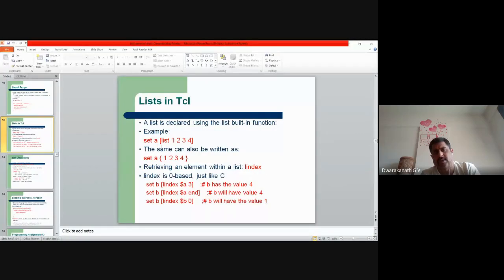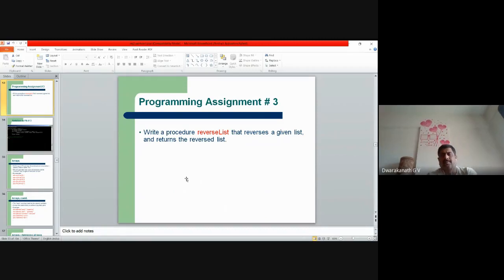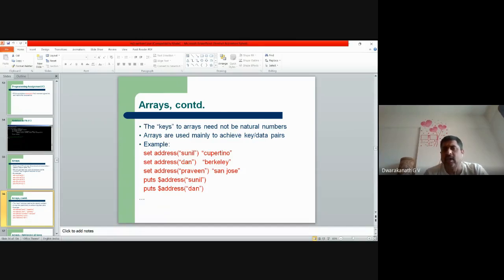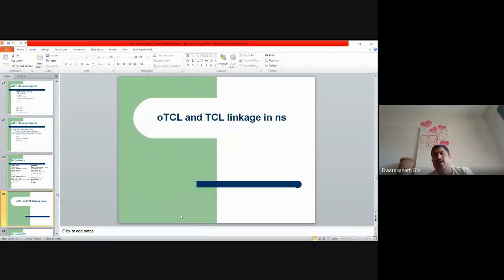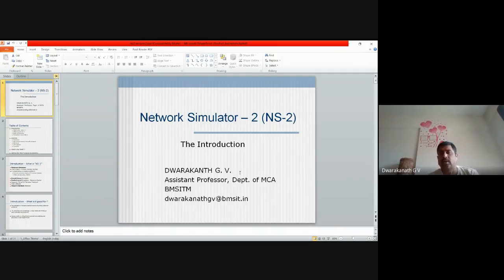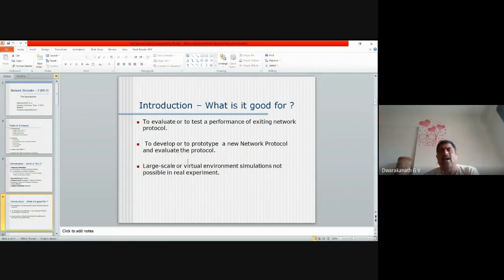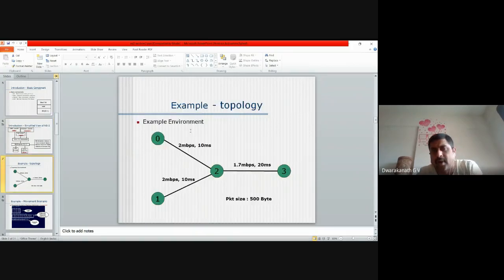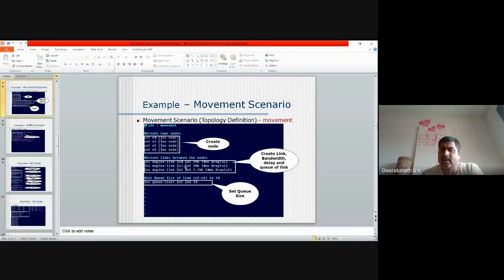NS2 simulation part1